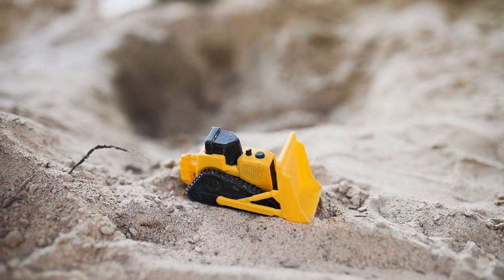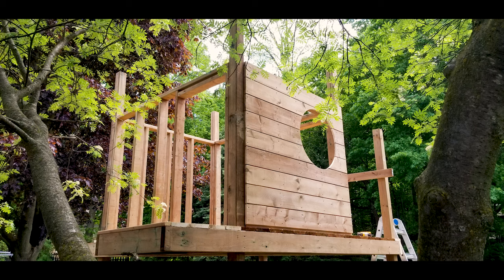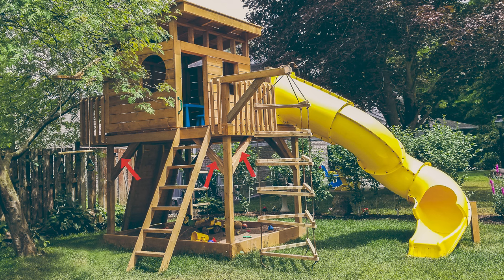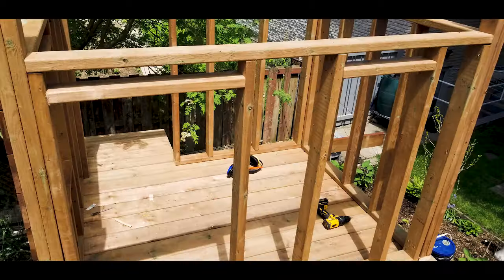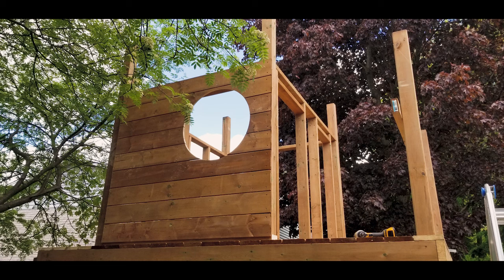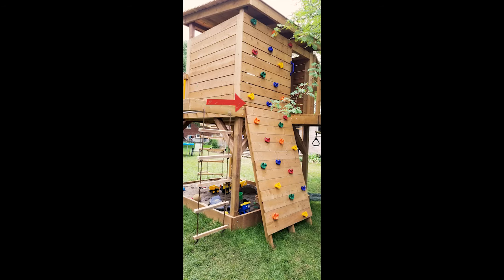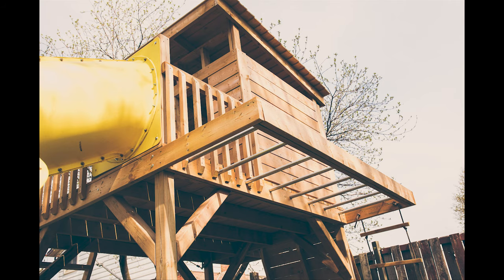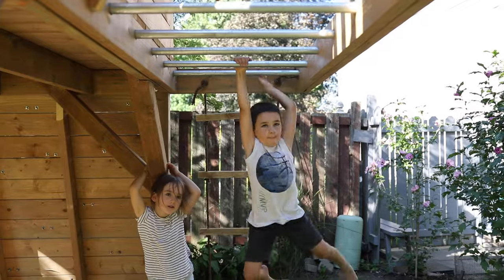SUPER DUPER PLAYSET pt 2 | How to Build an Outdoor Playset | DIY Playset Plans Building Guide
So you want to know how to build a playset for your kids?
This DIY outdoor children's playset features a sandbox, rock climbing wall, tube slide, monkey bars, steeple climber and a stunning second story playhouse featuring a round window and a back porch accessing the climbing wall!

The Super Duper Sandbox Playset Plans include a 39 page PDF full of color photos, diagrams, and a simple, step by step walkthrough of the entire building process. They also include a material list so that you know what materials to buy, and the quantities. You don't need to be an expert carpenter to build an outdoor playground that looks great and is buckets of fun for your kids! I tried to make these instructions clear and easy to follow, even for beginners!

This wood playset is fun for kids, an efficient use of space, and it looks great in backyards! There's so much fun to be had on all 4 sides, & above and below! Start building today!

Playset Accessories:
Rock Climbing Holds
Climbing Rope
Trapeze Bar
1/2" Twisted Polypropylene Rope (to build DIY steeple climber / Rope Ladder:

Playset Building Tools:
Spade Drill Bits
Dewalt Miter Saw
Dewalt Drill/Driver Combo